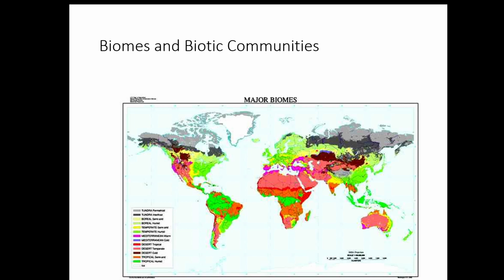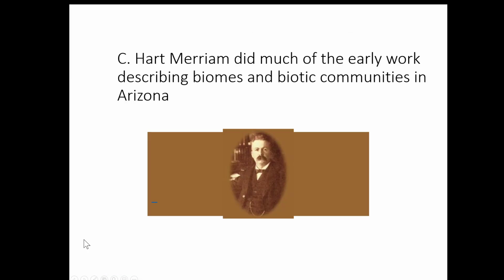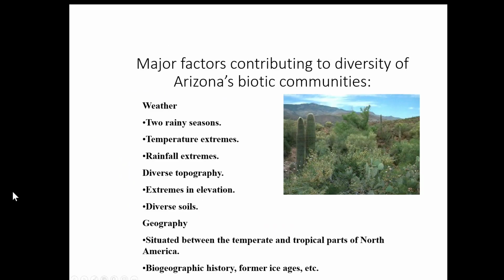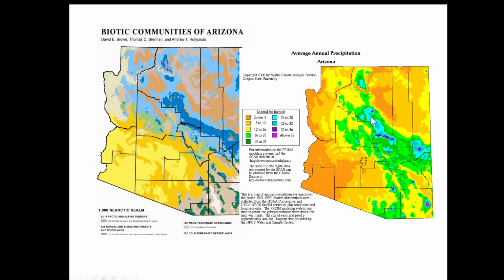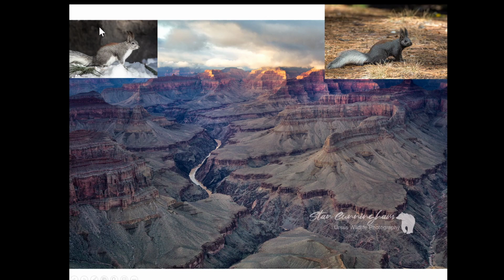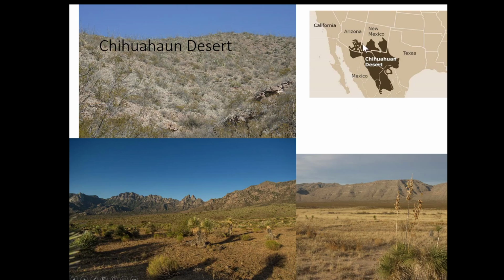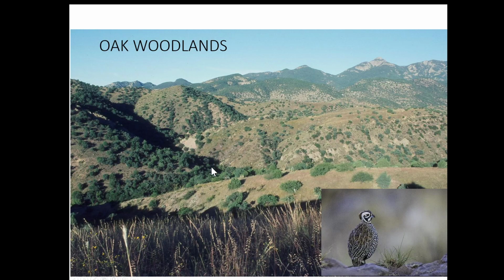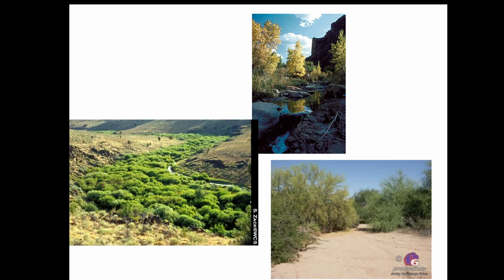BIotic Communities in Arizona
A 30 minute narrated powerpoint for BIO 105